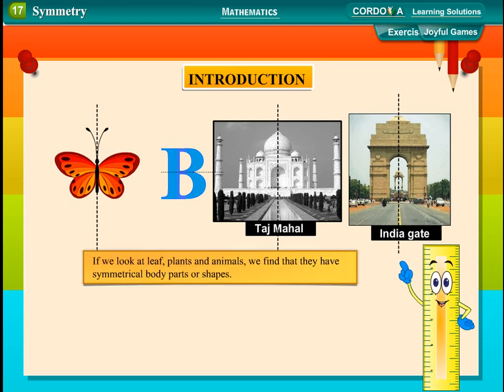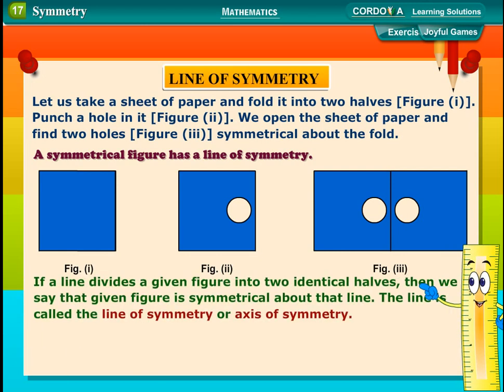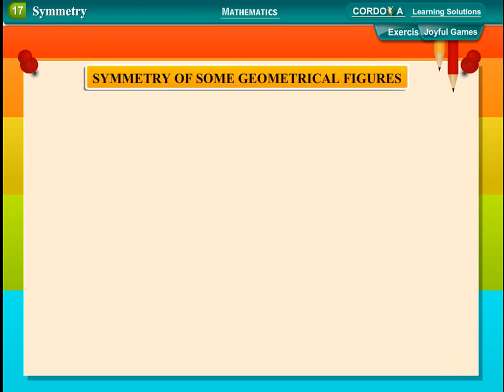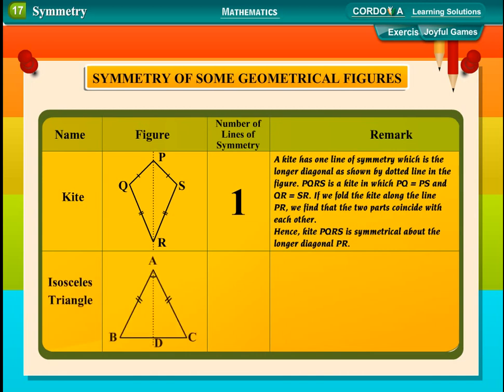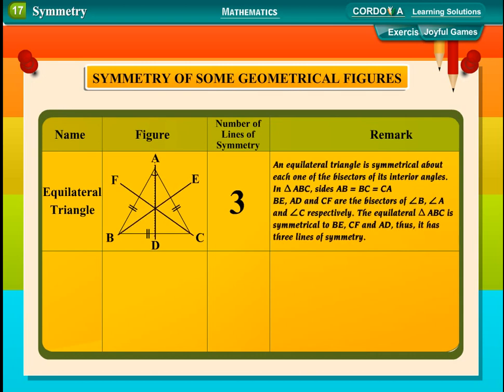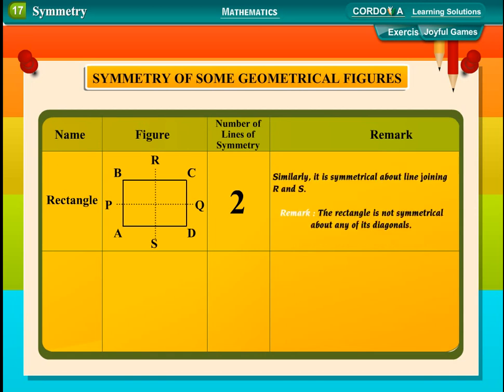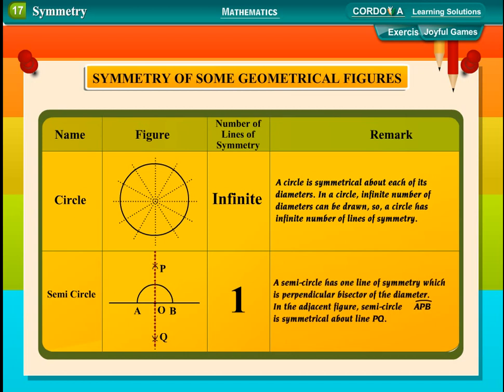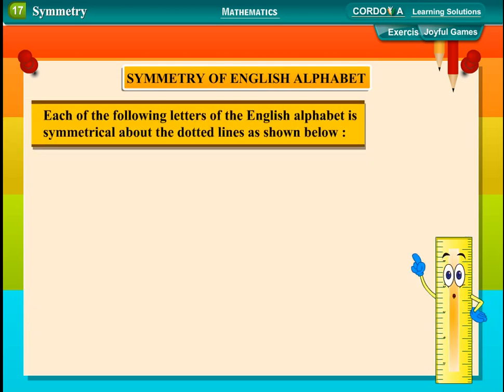Class 6th Mathematics Symetry Chapter 17